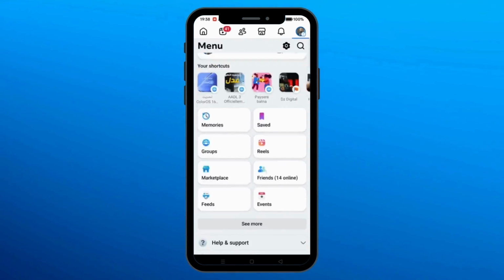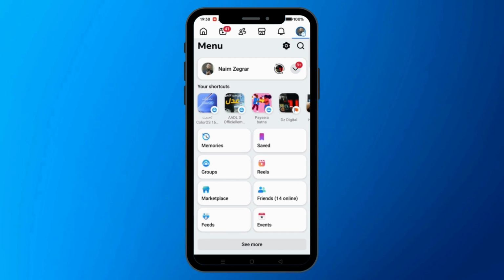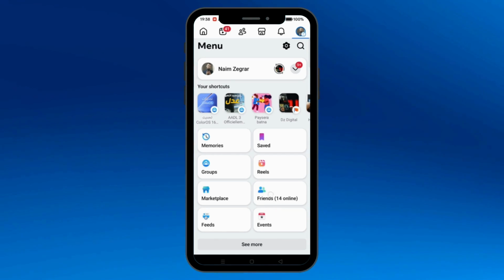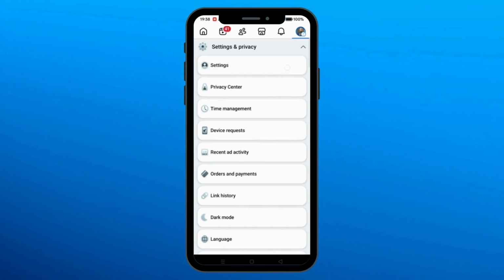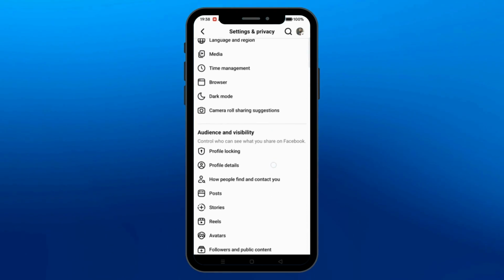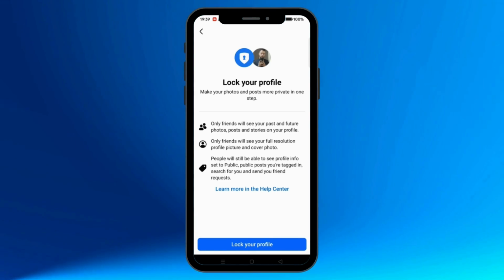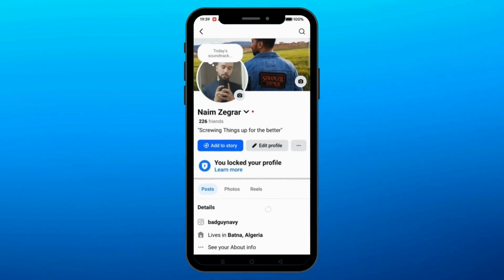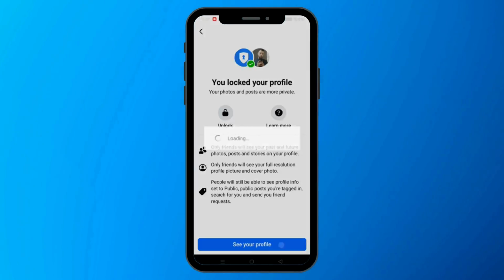How To Lock Facebook Profile | Protect Your Privacy!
Want to protect your Facebook profile from strangers? 😎
In this tutorial, I’ll show you how to lock your Facebook profile so only your friends can see your posts, photos, and profile info.

📲 You’ll learn:
✅ How to lock your Facebook profile step by step
✅ How to restrict profile pictures, cover photos, and posts
✅ How to control who can send friend requests and view your info
✅ Privacy tips to stay safe on Facebook in 2025
✅ How to unlock your profile if needed

Perfect for anyone who values privacy, security, and control over their Facebook presence.